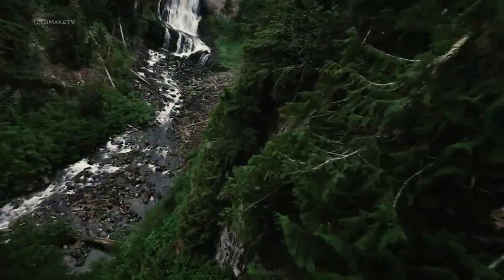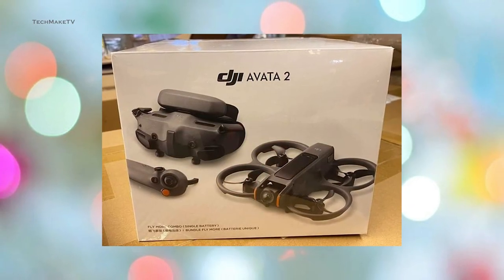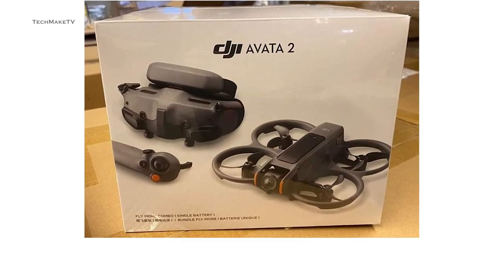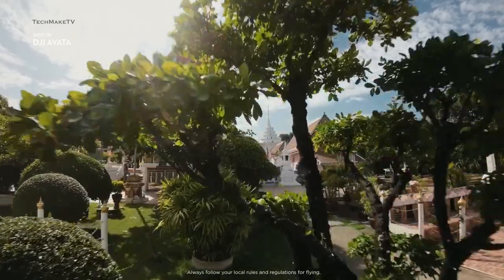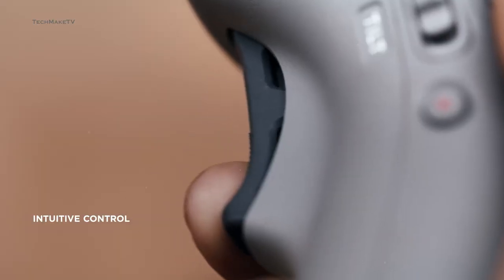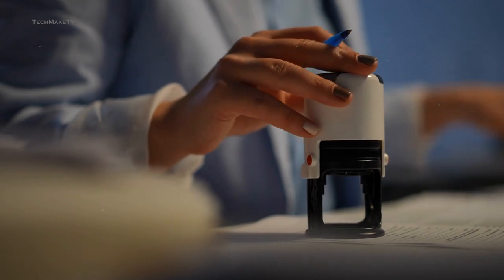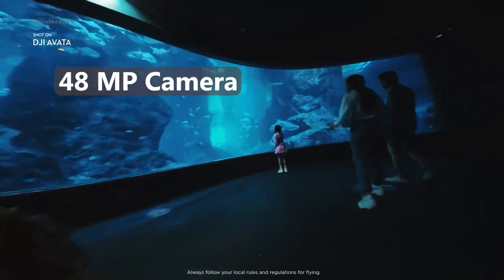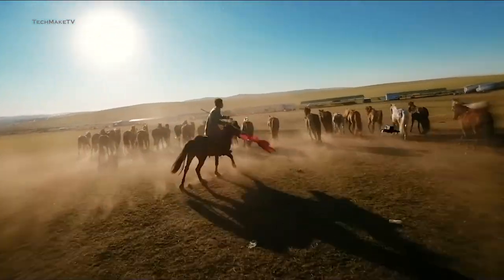DJI Avata 2 Official Design, Specs & Release Date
So, it seems the long anticipation for DJI’s next-generation Cinewhopp FPV drone will finally be over. More leaks have started emerging with each passing day, and we are expecting a big leap for the DJI avata 2 this year. Since the launch of DJI Avata, it has been “the drone to have'' due to its compact design, high-quality imaging, and user-friendly features. Already, an image of the drone packaging is being shared online, indicating that the drone is ready to go live, all you have to wait till the official event. So, let’s find out more about the DJI Avata 2, and also its release date.